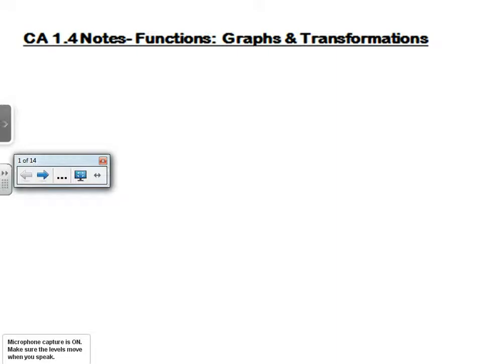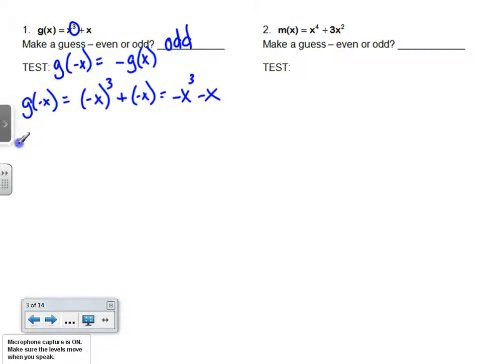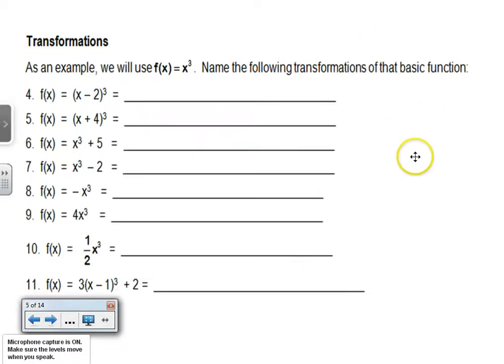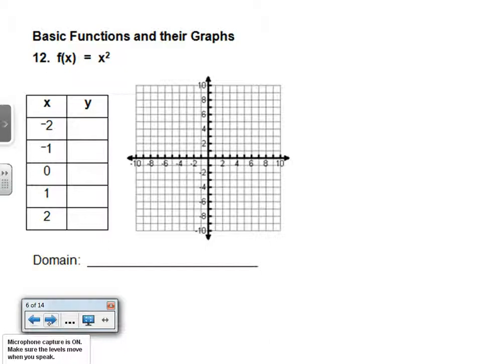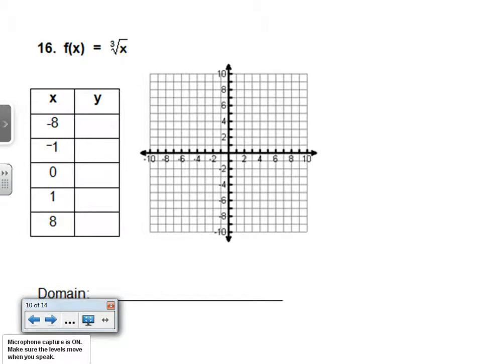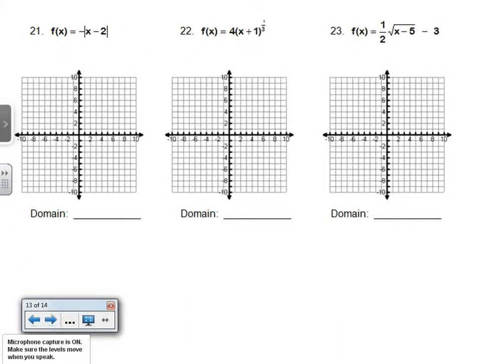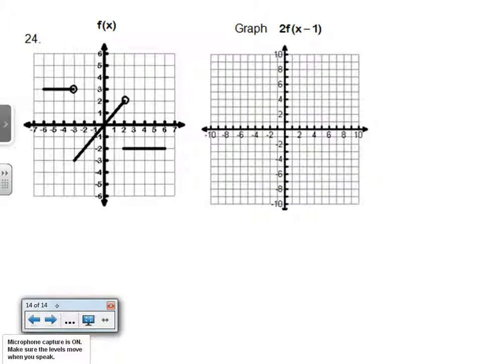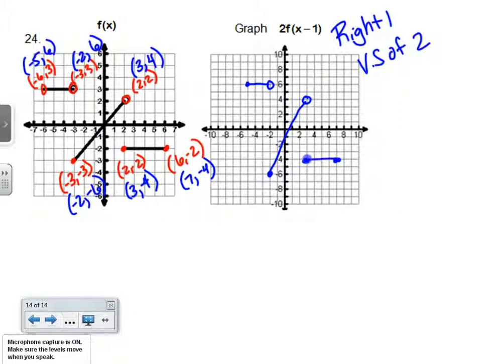CA 1 4 Lesson Function Graphs and Transformations 2014